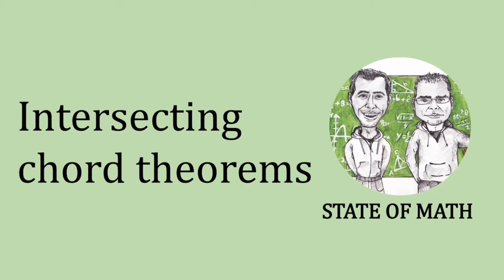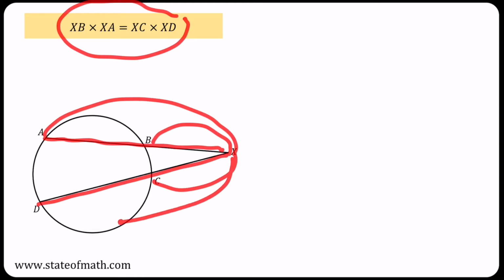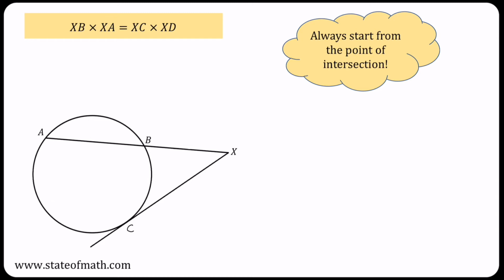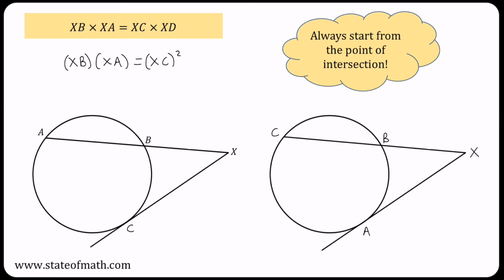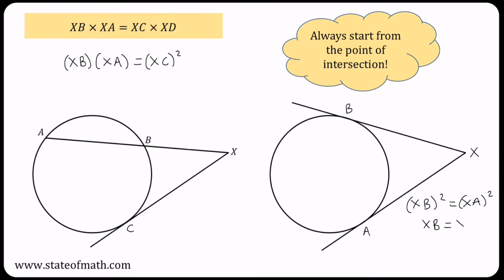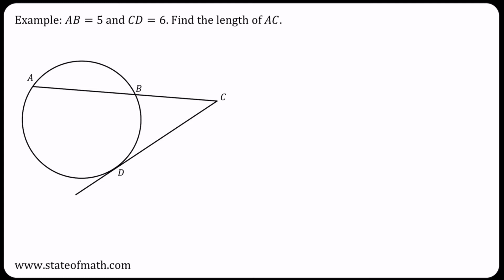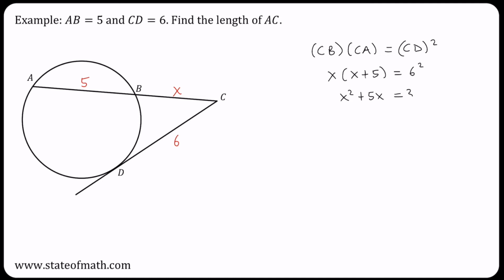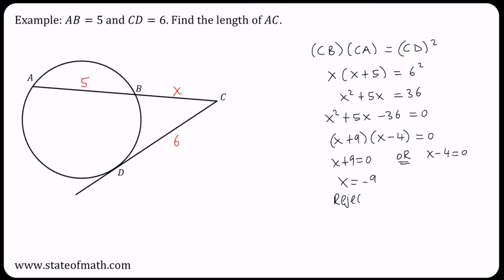Intersecting chord theorems - Outside the circle, at least one being a tangent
In this video we will show you how to use the intersecting chord theorem when the two chords intersect outside the circle, and at least one of them is a tangent.

00:00 - Intro
00:16 - The idea
02:12 - Examples